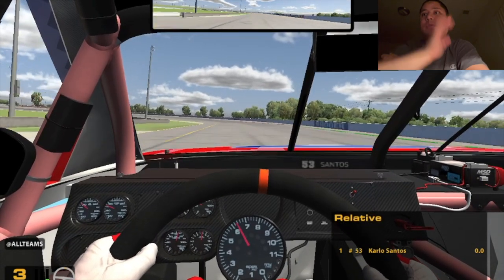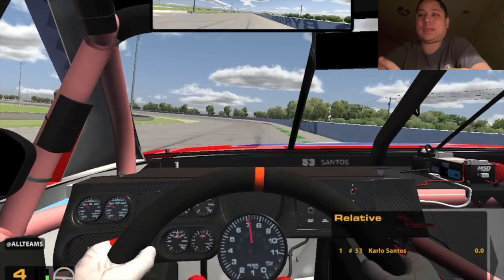IRP Testing with Xfinity Car (Day 226) - iRacing Gameplay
As I prepare for the next few races on iRacing, I decided to test my Xfinity car at Indianapolis Raceway Park.

If you want to view more iRacing playlist video content, click on this link here to view all my gameplay playlist

Thumbnail Photo Credits:  iRacing Logo (iRacing UI)